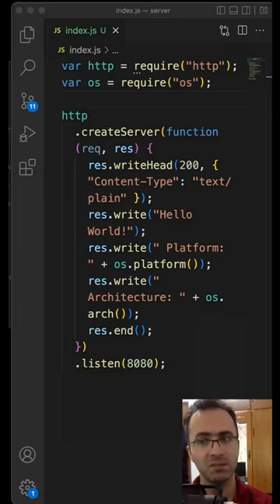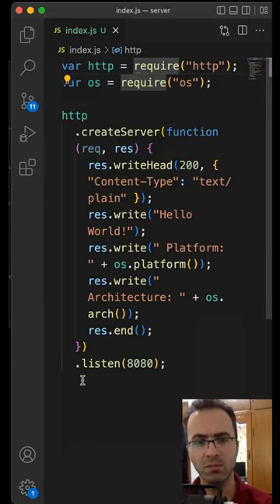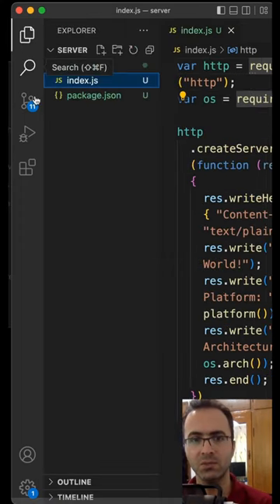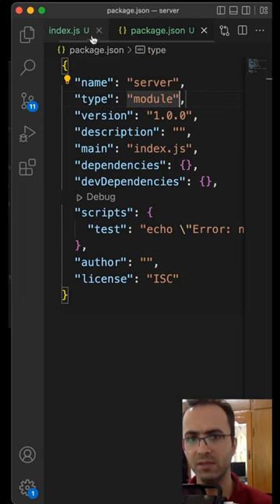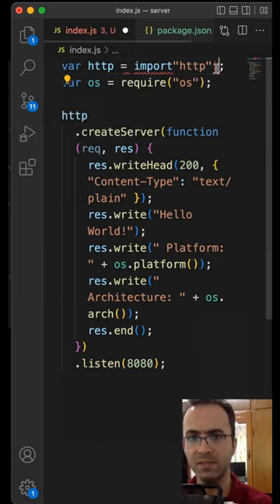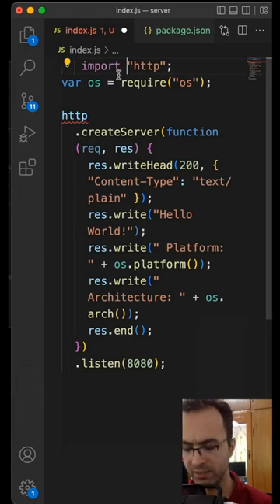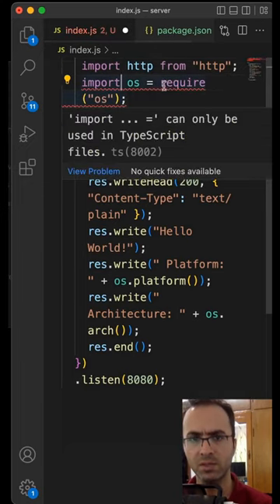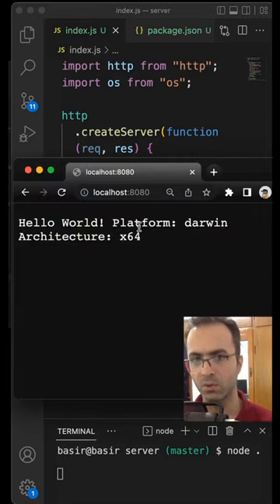Nodejs How To Convert CommonJS Modules To -ES Modules